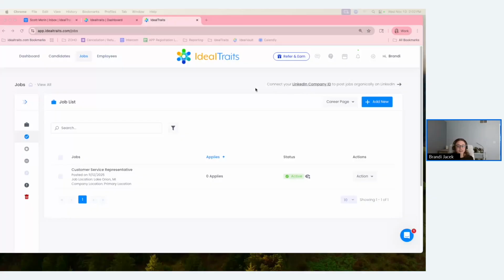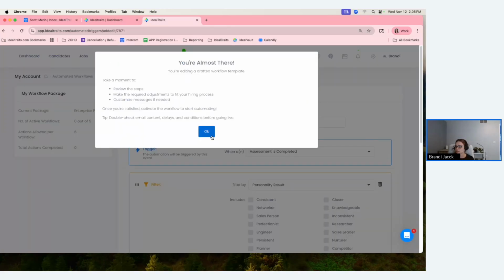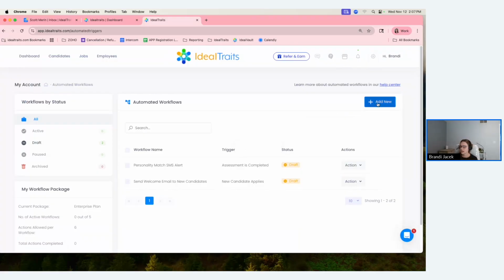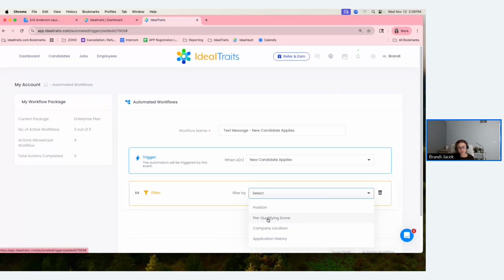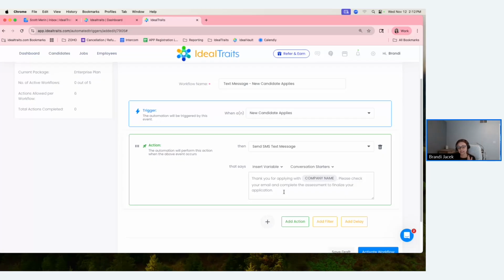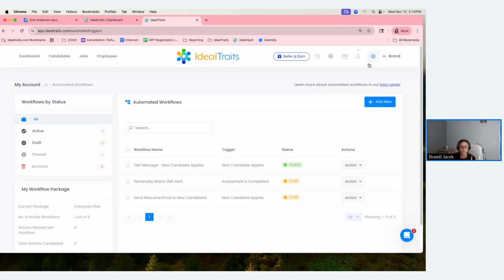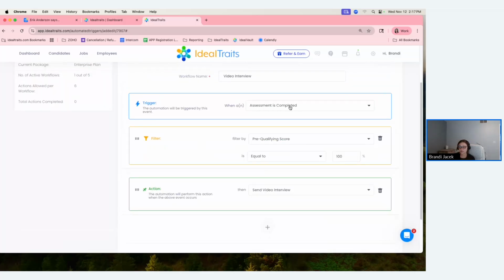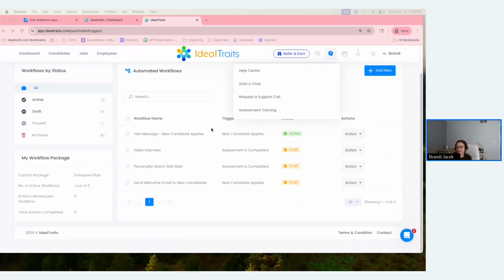Feature in Focus: Automated Workflow Templates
This session is all about Workflows, now with pre-built templates! We’ll walk you through how to use these pre-built workflow templates to automate your hiring steps, streamline communication, and keep candidates moving quickly through the process. You’ll also see how to customize workflows to fit your exact needs and create a more efficient hiring system for your team.

This is your chance to save hours each week, reduce manual tasks, and let automation support every step of your hiring process.